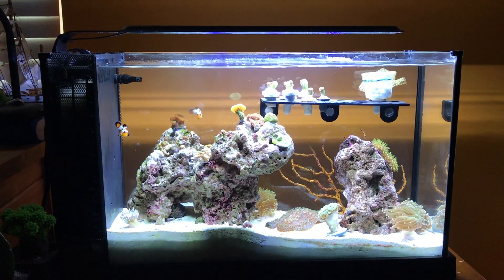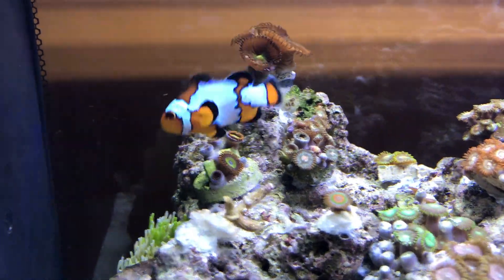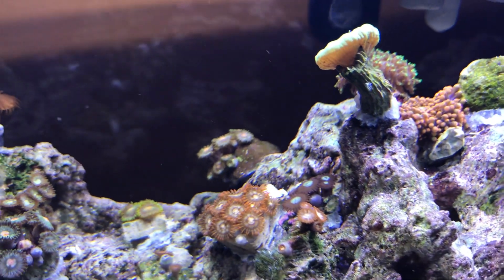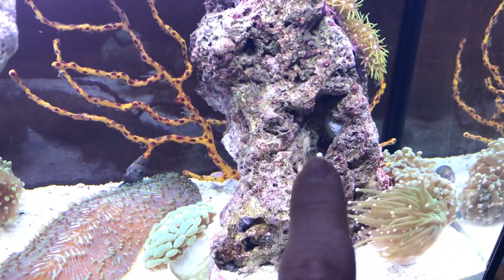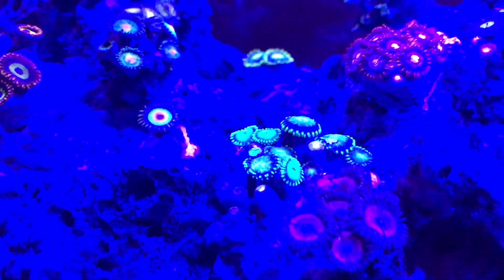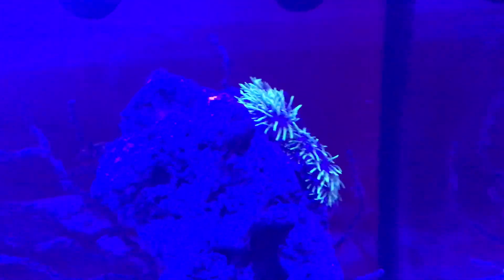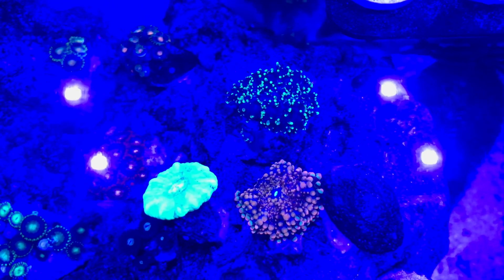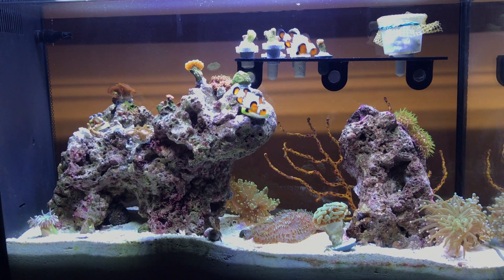Fluval Evo V Nano Reef Update #12 - Final Placements Final Update..for a while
Here's another look at the nano reef with everything in its "final" placement. Ive got another update coming out on some of my plans so be on the look out. Hope you all are enjoying this series so far!

Livestock:
-Mated Snowflake Clownfish Pair
-Assorted Zoanthids (Radioactive Dragon Eyes, Green Bay Packers, Fruit Loops, Rasta)
-Tongue Fungia Plate Coral
-Torch Euphyllia
-Hammer Euphyllia
-Frogspawn Euphyllia
-Octospawn Euphyllia
-Yellow Finger Gorgonian
-Duncan Coral
-Yuma Mushroom
-Hairy Mushroom
-Green Mushroom
-Ricordia Mushroom
-Candy Cane
-Shave Brush Plant
-Green Star Polyps

Fluval Evo V

Hydor Koralia Pump

Glass Magnet

Live Sand

Fuge Light

DIY Basket Material

Social Media (follow our IG and SC for more frequent reef updates):
SC: Cackalackyfishn